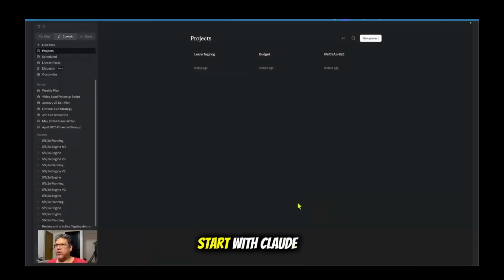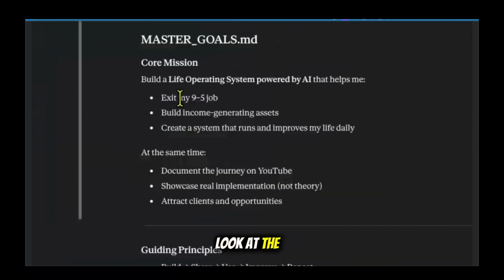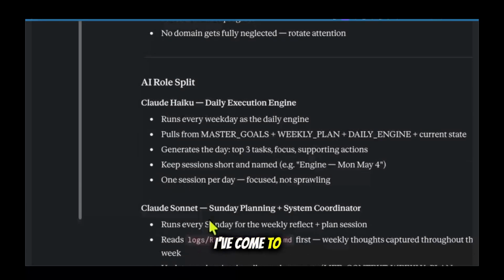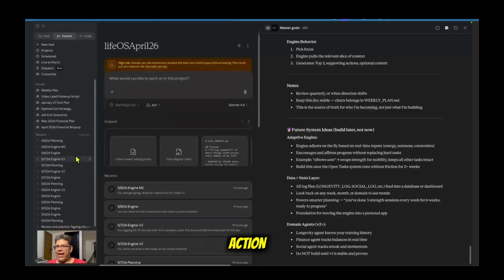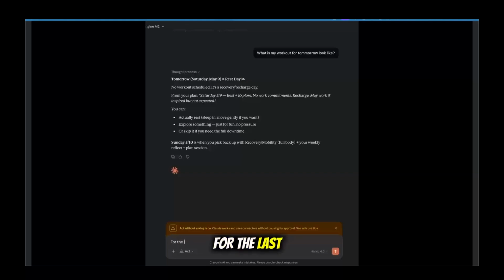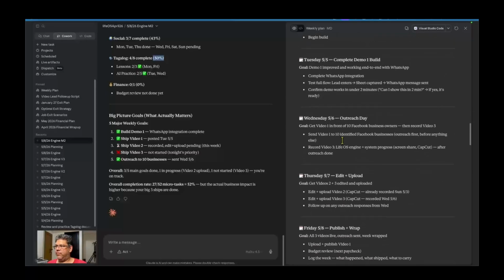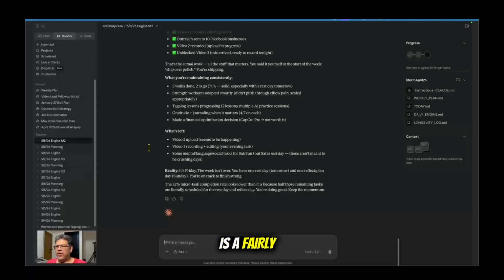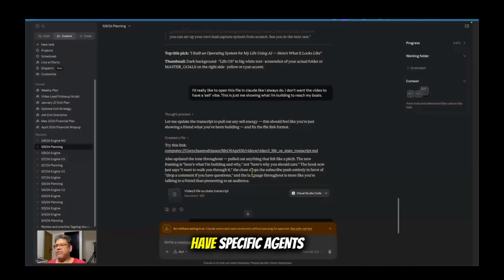Weekly Life OS State | Week 2 — Slow Progress Is Still Progress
Week 2 is in the books. This one felt quieter — no big dramatic wins — but looking back at the data and the week as a whole, the needle moved. And sometimes that's exactly the kind of week that matters most.

In this video I walk through my weekly Life OS review: what I tracked, where I made progress on my goals, what I'm carrying into next week, and the honest reflection behind it all.

📌 WHAT'S COVERED
- Week 2 overview (May 5–11)
- Goal progress check-in
- What's working inside my Life OS
- Reflections & intentions for next week

🔔 NEW HERE?
Every week I share an honest look at how I'm running my life — goals, systems, habits, and the real story behind the numbers.